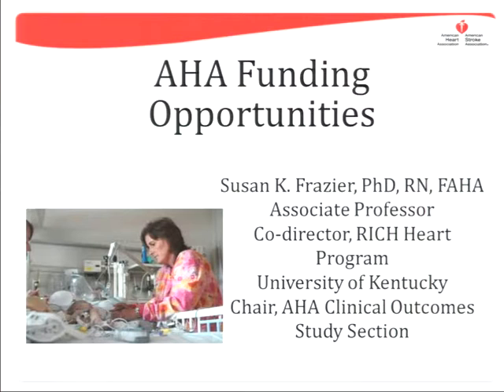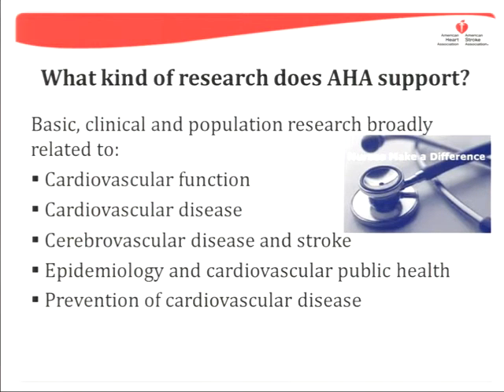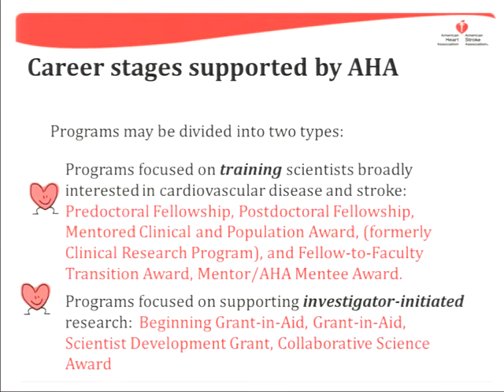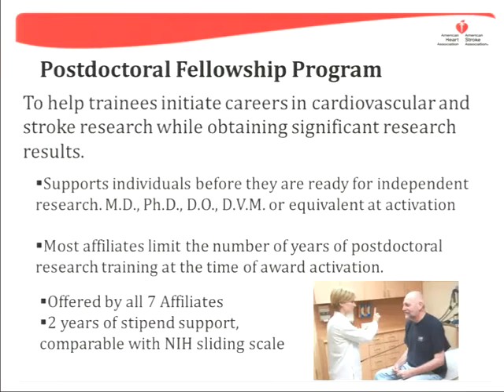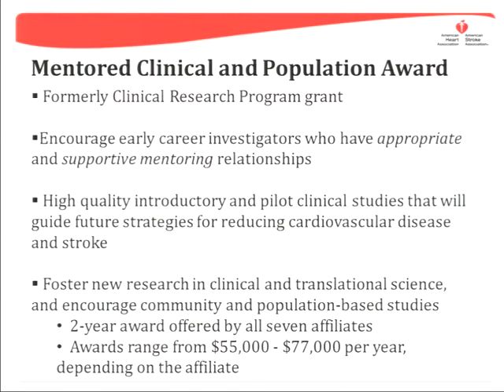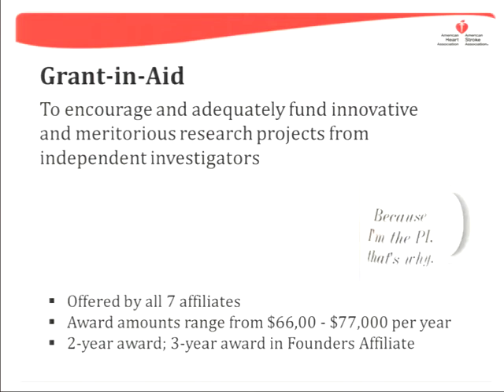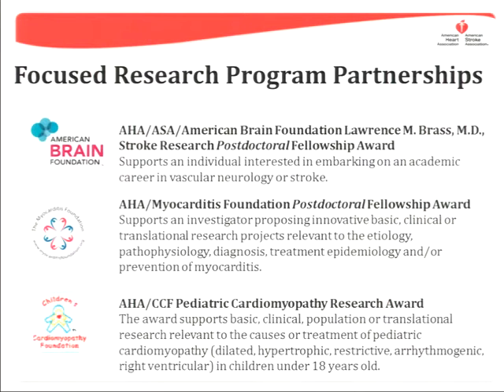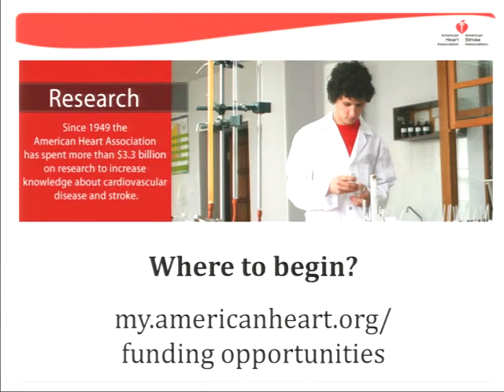SNRS 2014 Annual Conference Presentation Funding Panel Breakfast AHA by Susan Frazier, PhD, RN, FAHA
SNRS 2014 Annual Conference Presentation Funding Panel Breakfast American Heart Association by Susan Frazier, PhD, RN, FAHA